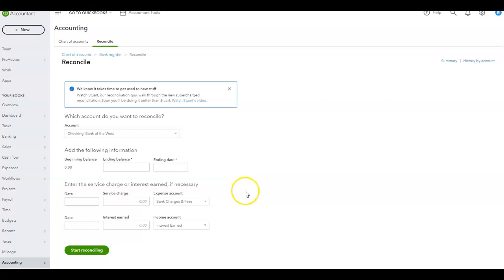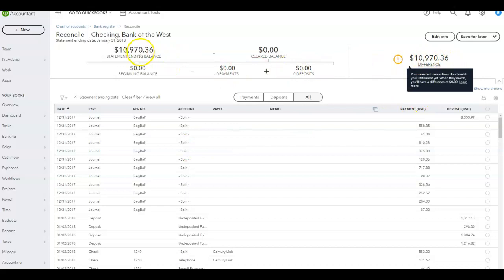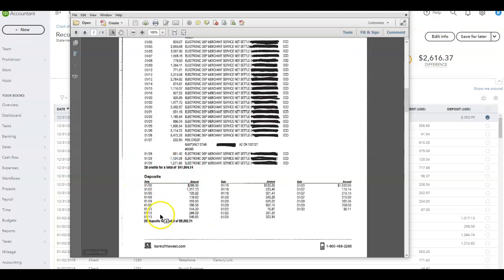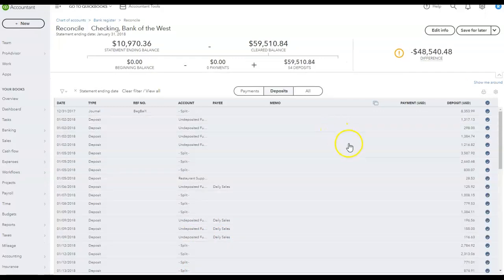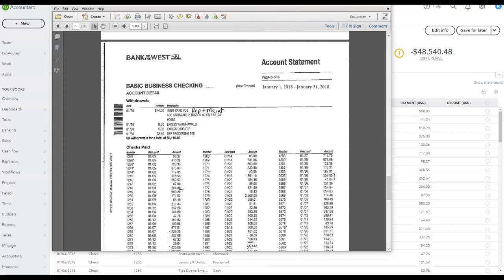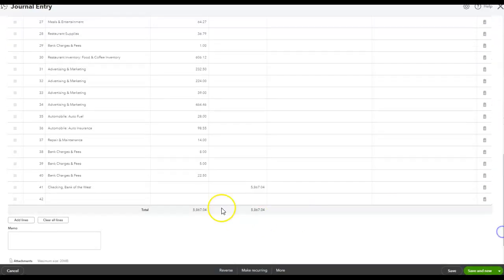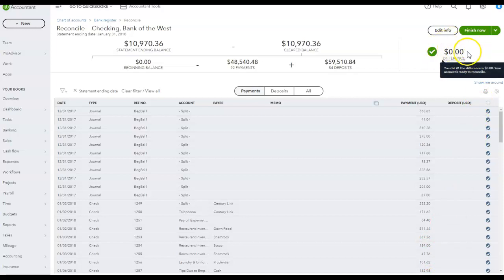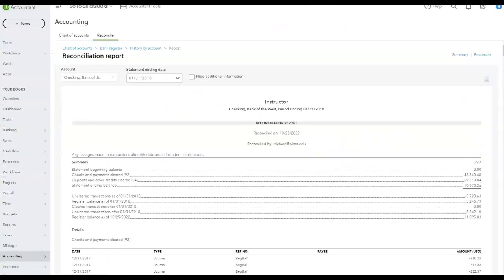QBO Bank Reconciliation January